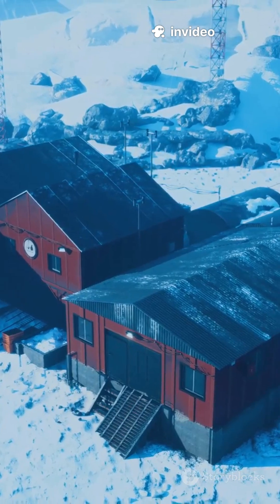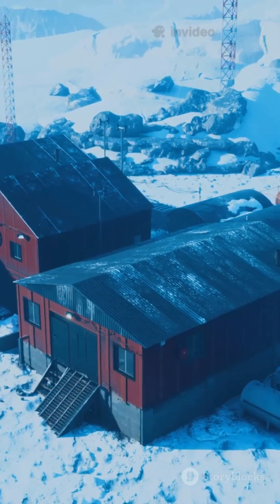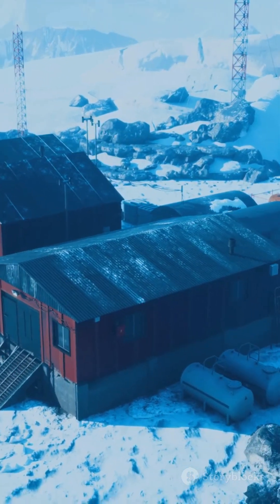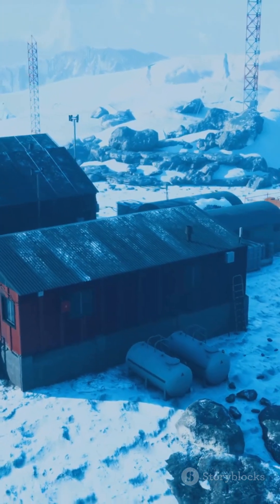You Won’t Believe What’s Under Antarctic#short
Beneath Antarctica’s thick ice lies a hidden world of massive mountains, deep valleys, and volcanoes! Discover the Gamburtsev Mountain Range, buried under 1,200 km of ice—larger than the Alps and over a billion years old. Uncover the mystery of 138 volcanoes beneath the ice, including the famous active Mount Erebus. Dive into the secret subglacial lakes like Lake Vostok, where liquid water persists under extreme pressure and heat. This incredible underground landscape reveals Earth’s ancient history and helps scientists predict future climate changes. Don’t miss this fascinating glimpse beneath the frozen surface of Antarctica!